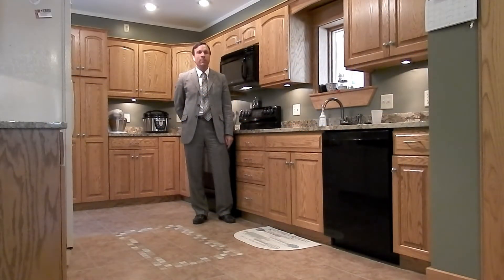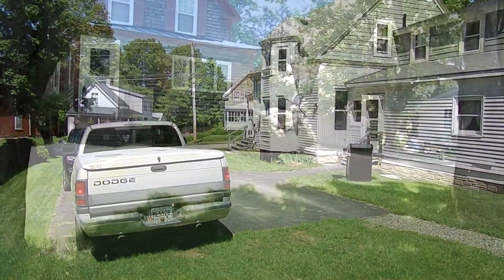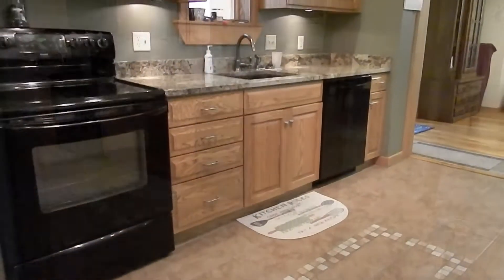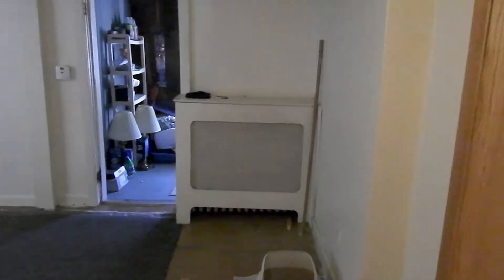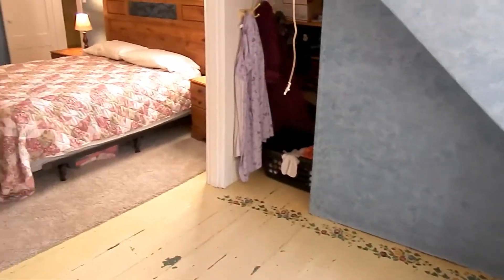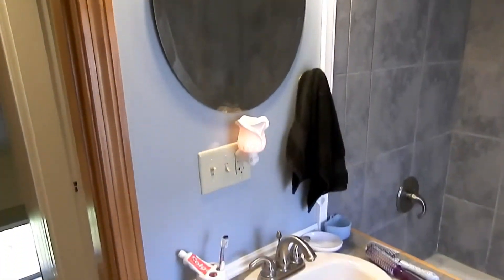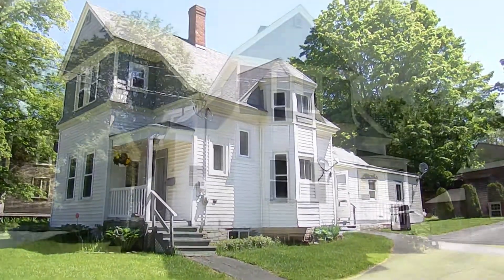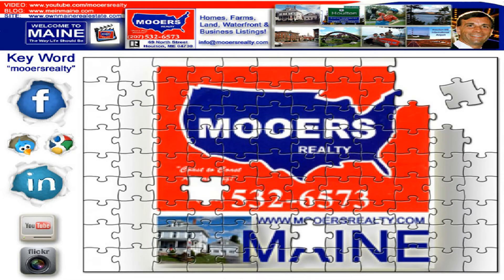37 Elm Street Houlton Maine 04730 MOOERS REALTY #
SOLD! Maine Home Is Closed On And No Longer Available But We Have More1 Maine Home For Sale, 37 Elm ST Houlton ME 04730. Get Home Near Park. 1.5 Baths, Granite Counter Top Modern Kitchen, Hardwood & Tile Floors Too! Vinyl Sided, Patio, Chance For Home Business Area Or In-Law Apartment. Walk To Schools, Parks, Rec Center, Library, Everything In Houlton Maine! Clean, Comfortable, Attractive Hot Water Heated Home At 37 Elm ST Houlton ME 04730 $74,500 Check Out The Sister Maine Real Estate And Follow The Me In Maine Blog Posts Series Maine Small Town Living, Nothing Compares For The Best Quality Of Life To Raise Your Family!